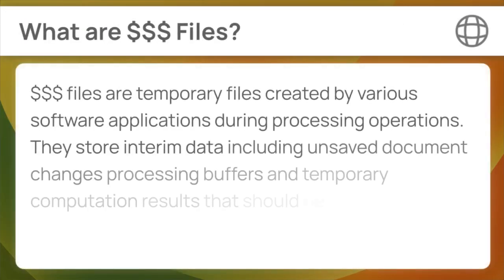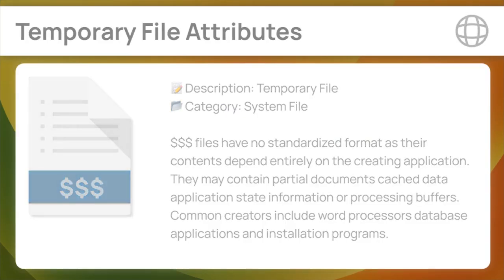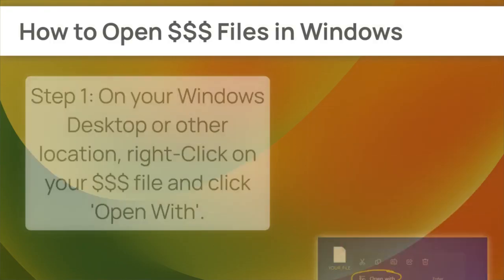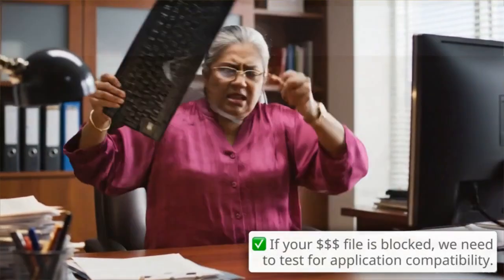How to Open $$$ Files (Text Editor)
Struggling to open your Temporary File? Don’t worry! In this tutorial, I’ll show you how to open, view, and repair any $$$ file on Windows, even when the format isn’t recognized. 🪄✨ File Access Tool (Recommended)

$$$ files are temporary files created by various software applications during processing operations. They store interim data including unsaved document changes processing buffers and temporary computation results that should be deleted when the creating application closes normally.

$$$ files have no standardized format as their contents depend entirely on the creating application. They may contain partial documents cached data application state information or processing buffers. Common creators include word processors database applications and installation programs.

▶ What You’ll Learn:

- See what the $$$ file contains and how it’s commonly used
- Safe Deletion
- Identifying the Source
- Recovering Data
- Reset incorrect $$$ file association settings
- Address Windows conflicts stopping $$$ files
- Understand how the $$$ file format originated
- Find the correct program to open the $$$ file

🛠️ Troubleshooting Steps:

1️⃣ Identifying the Source

Check the $$$ file's location and creation date to identify which application created it. Files in application directories relate to that software. Files in TEMP directories are general temporary data. Open in a text editor to inspect for readable content clues.

2️⃣ Safe Deletion

Close all applications then delete $$$ files from temporary directories. Use Windows Disk Cleanup by running cleanmgr to safely remove temporary files system-wide. Avoid deleting $$$ files while their creating application is still running to prevent data loss.

3️⃣ Recovering Data

If a $$$ file was created by a crashed application it may contain unsaved work. Open in a text editor or hex editor to inspect contents. Rename with an appropriate extension based on identified content. Some applications automatically recover from $$$ files on next launch.

Timestamps:

00:00 - $$$ File Viewer Setup
00:24 - $$$ File Basics
00:40 - $$$ File Format Composition
00:58 - $$$ Creation Tools
01:14 - Guide to Opening $$$
01:47 - Fixing $$$ Issues
02:49 - Using Universal Tools